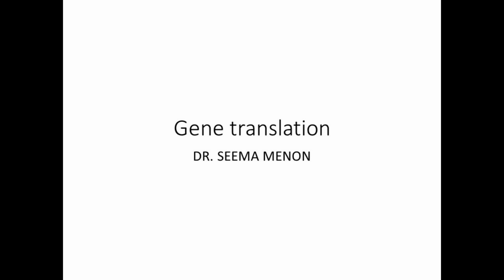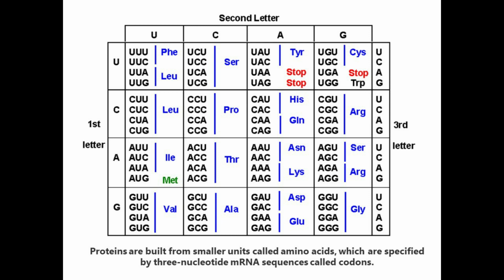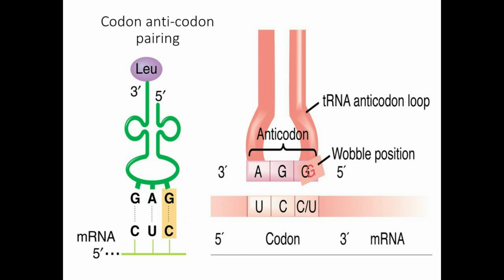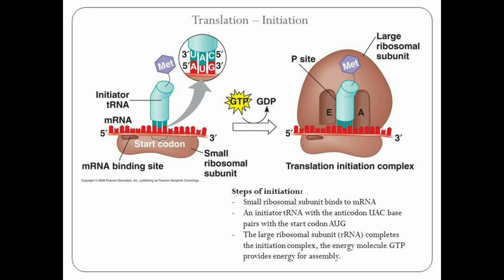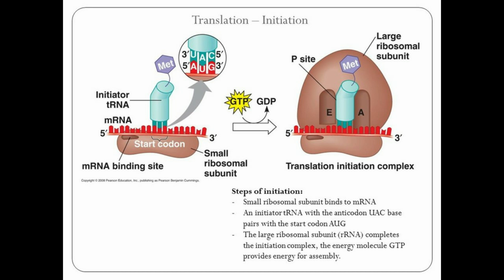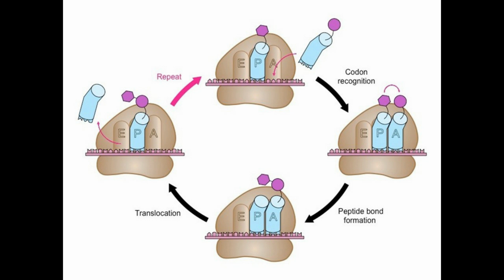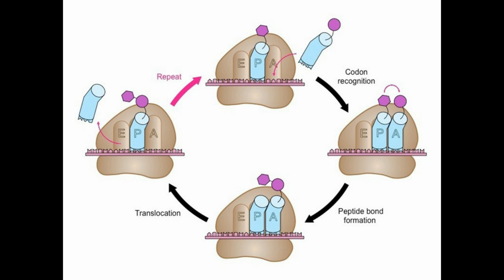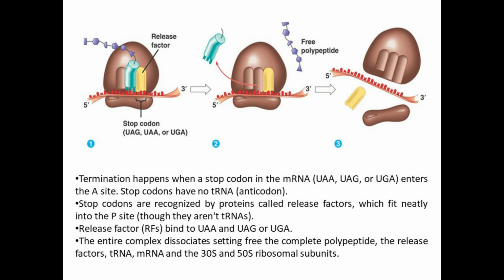Gene translation - Dr. Seema Menon